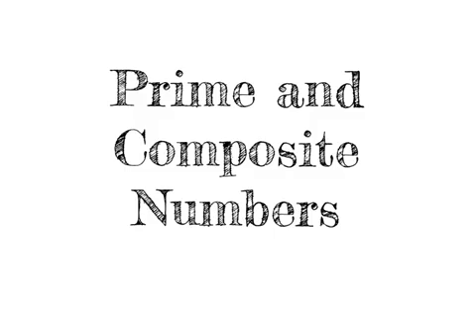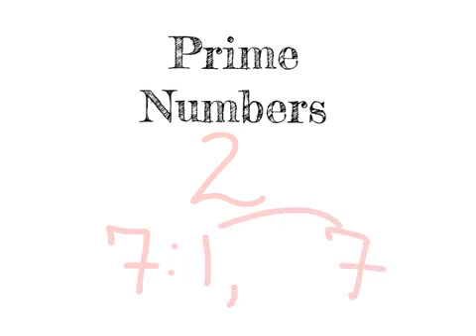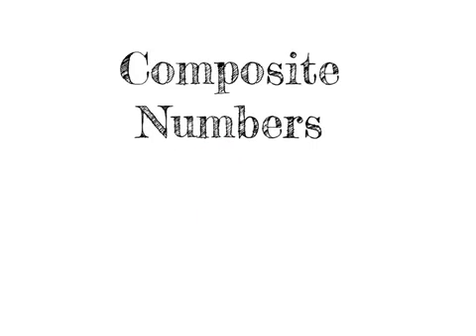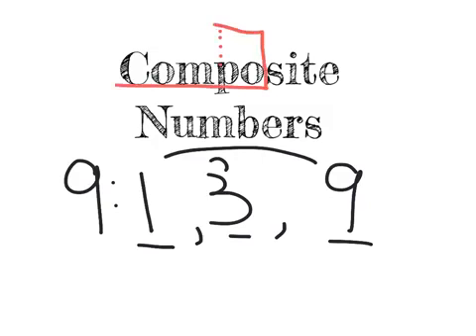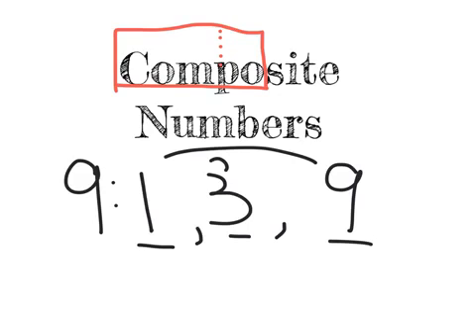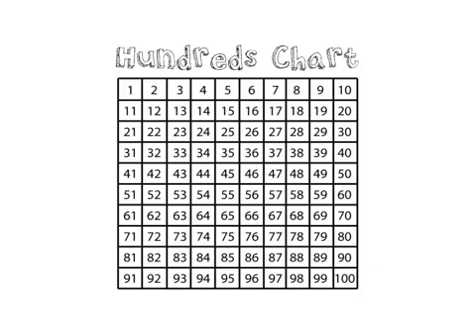Prime Vs Composite Numbers